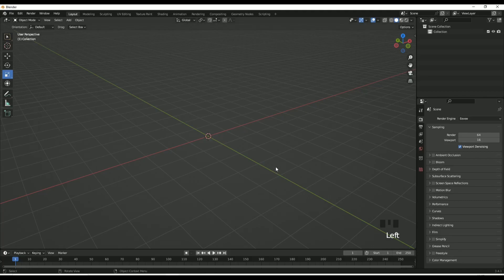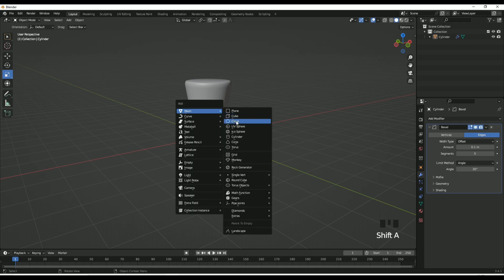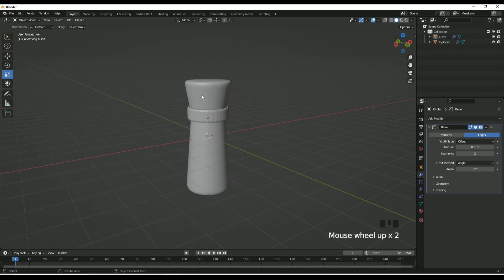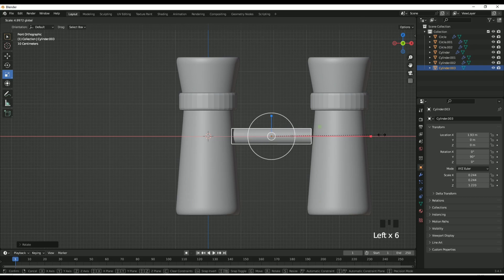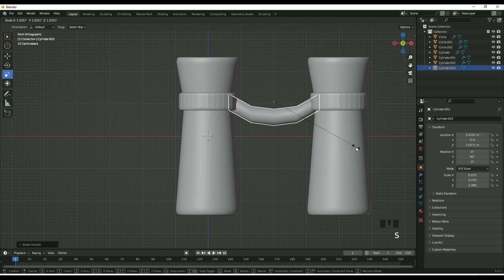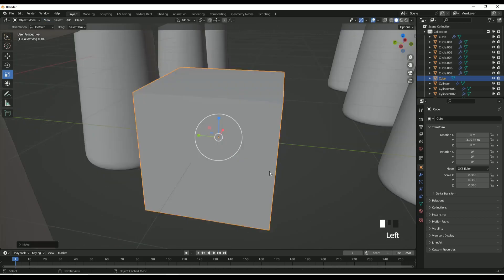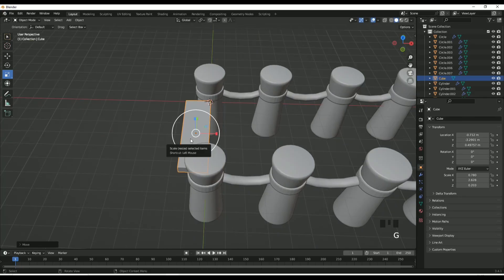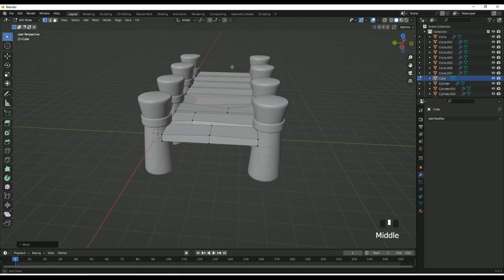How to Create A Simple Bridge In Blender 3.4 Tutorial New!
How to Create A Simple Bridge In Blender 3.4 Tutorial New! Bridge low poly tutorial blender 3d software quick and easy timelapse!